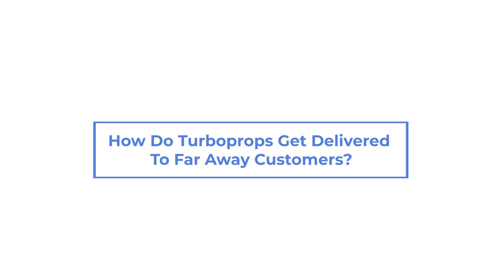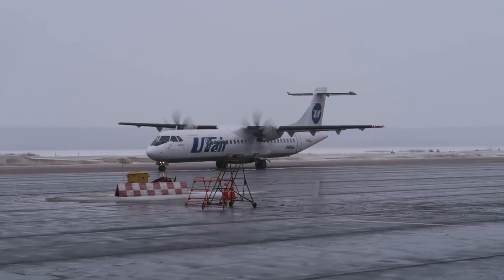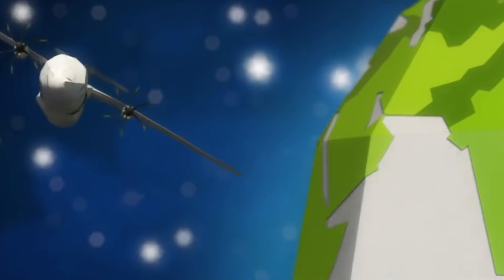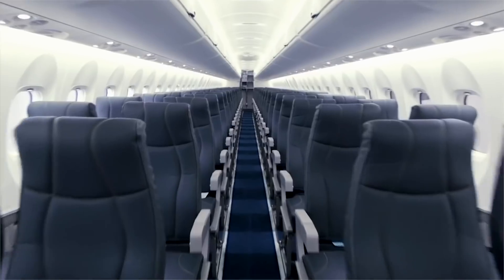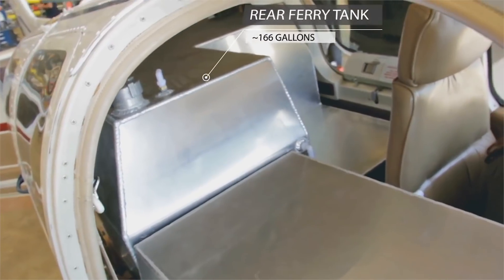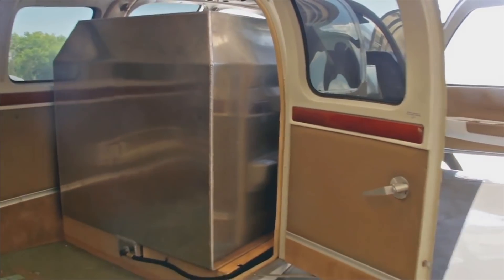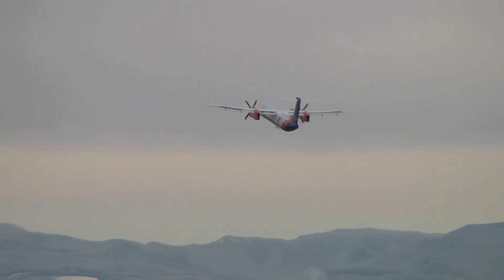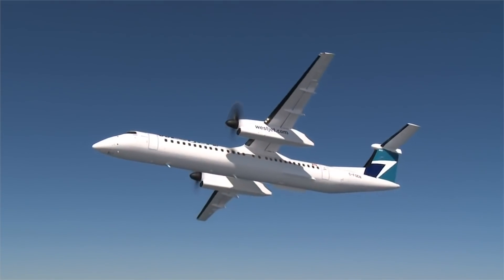How Do Turboprops Get Delivered To Far Away Customers?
When it comes to the delivery of a new aircraft, large, widebody jets usually have no issue getting from the factory to the customer airline anywhere in the world. But what about delivering regional jets and turboprop aircraft to far-away customers? How does that work? Let’s find out…